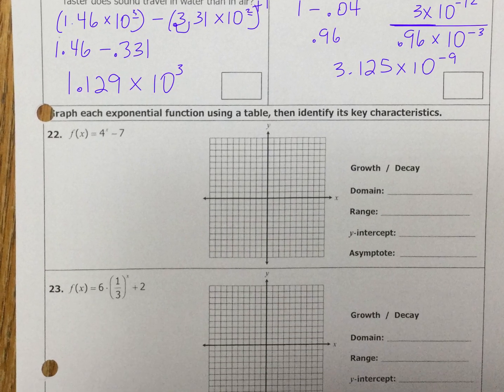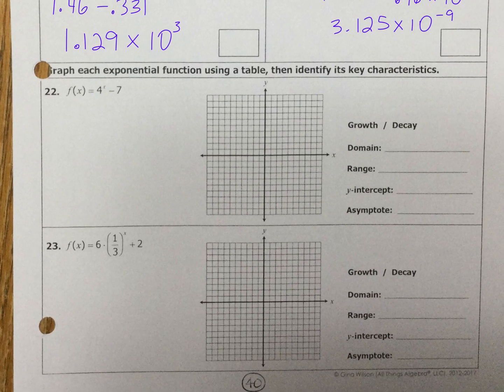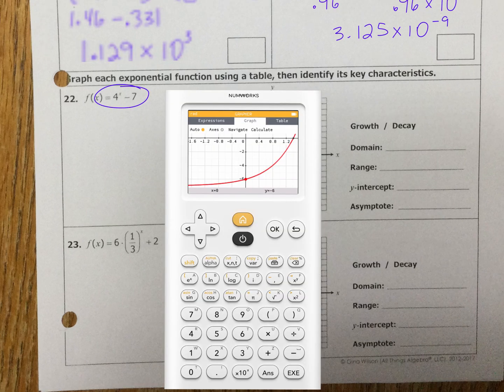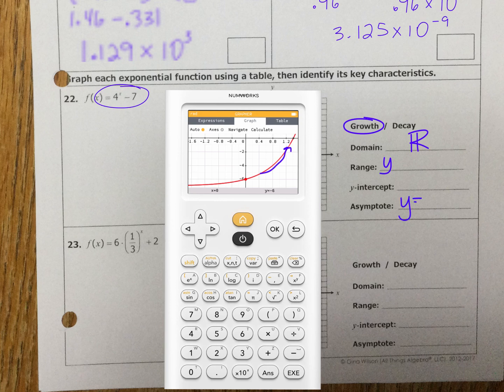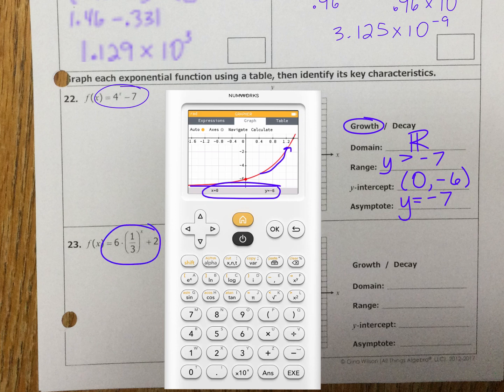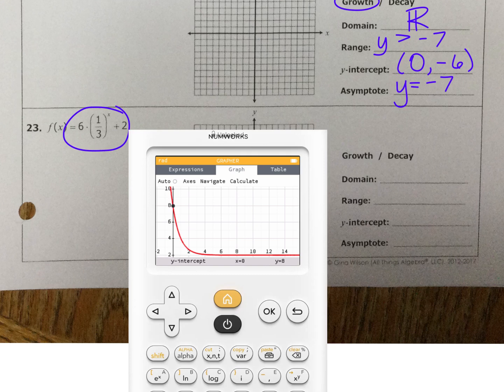October 26, 2025